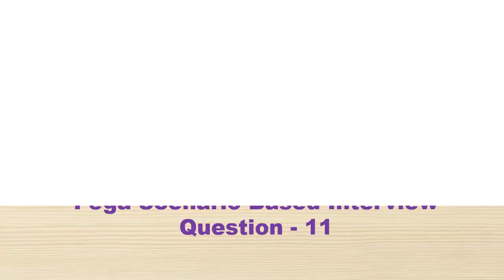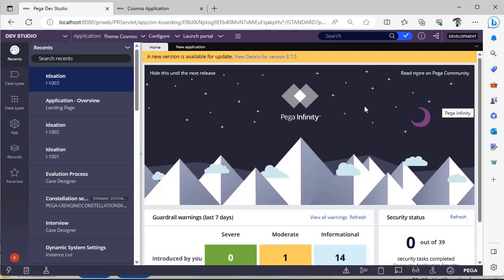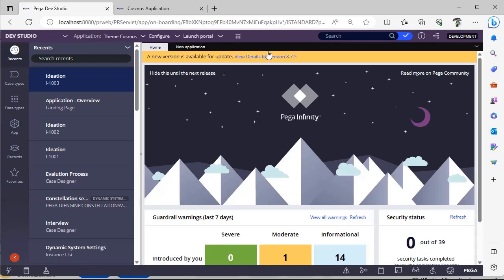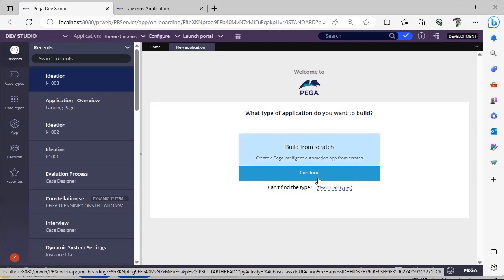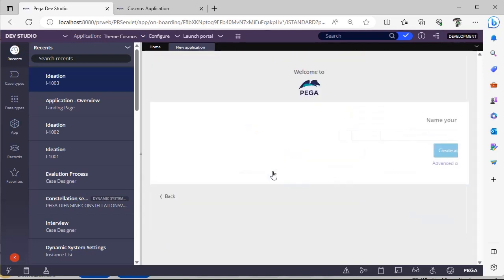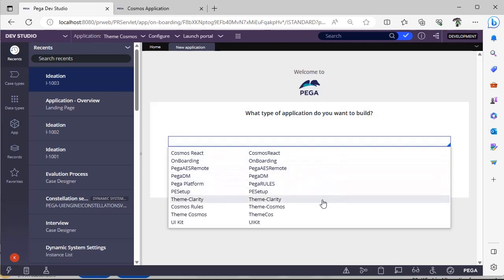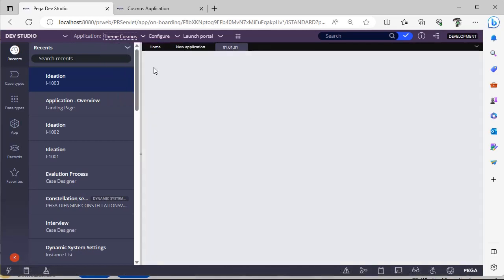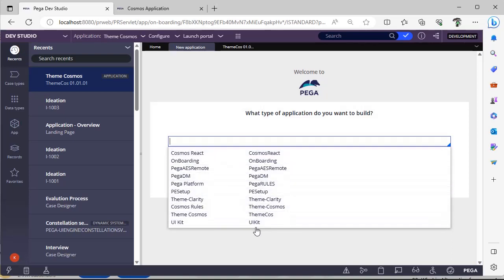90. Pega Scenario Based Interview Question - 11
pega interviews are tough these days. Learn about Scenario based questions & explore more in application &